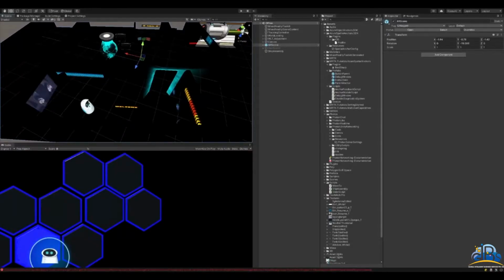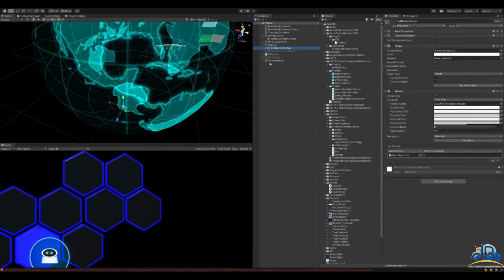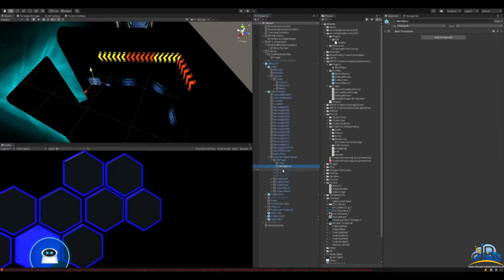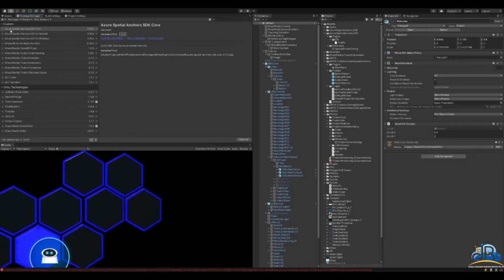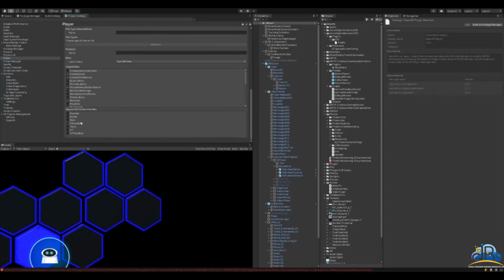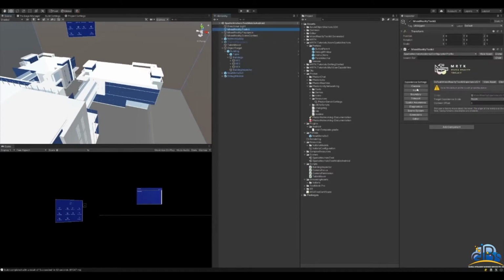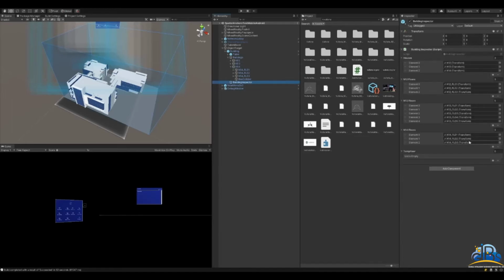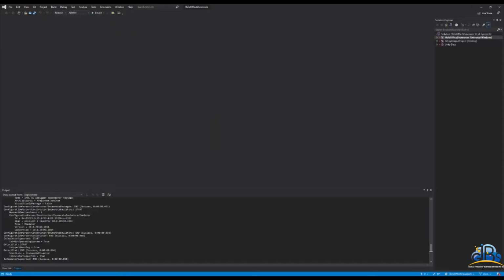Hololens Tutorial Ver.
Detailed explanation of the project.